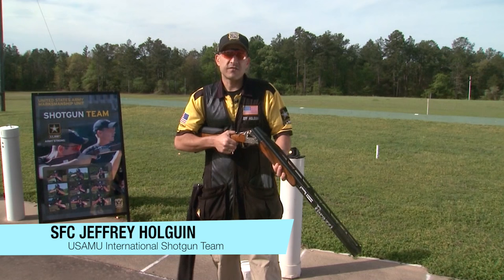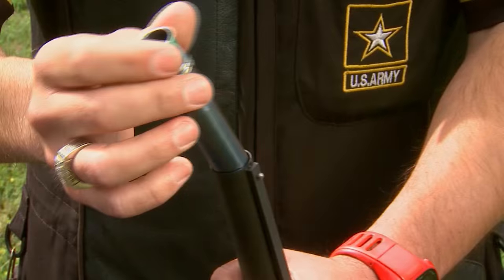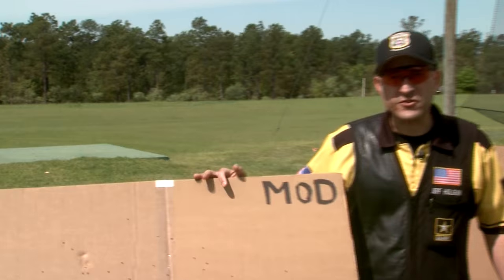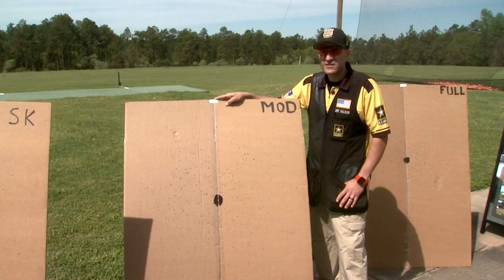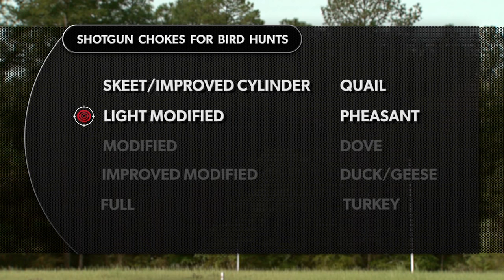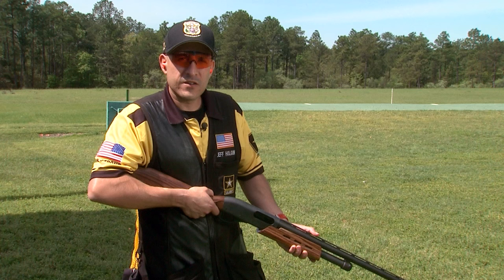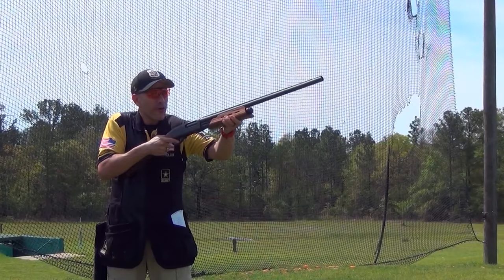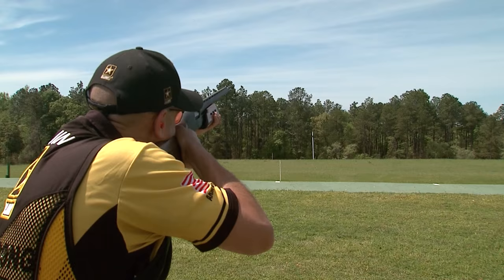2016 ProTip with SFC Jeffrey Holguin: choosing shotgun chokes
SFC Jeffrey Holguin, U.S. Army Marksmanship Unit (USAMU), explains how to choose a shotgun choke for hunting.

Holguin is a member of the USAMU's international Shotgun Team and competes in national and international double trap events.

Join us on Facebook @USAMU1956 and on Twitter @USAMUSoldiers.